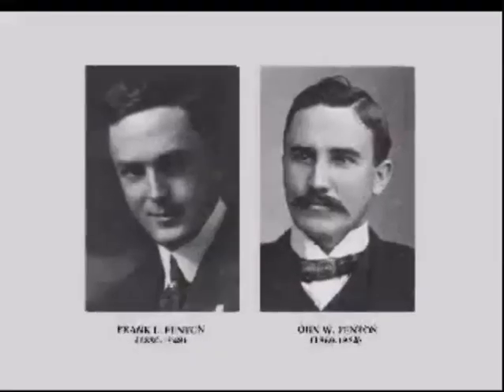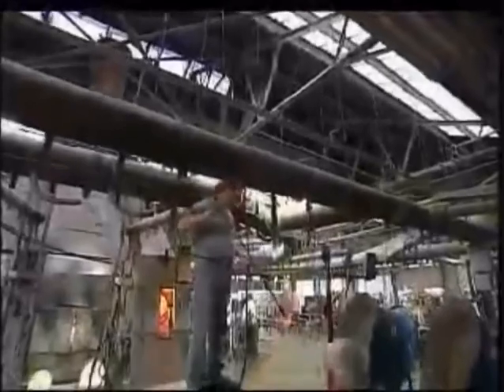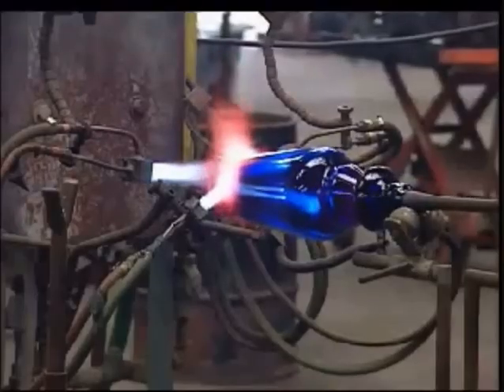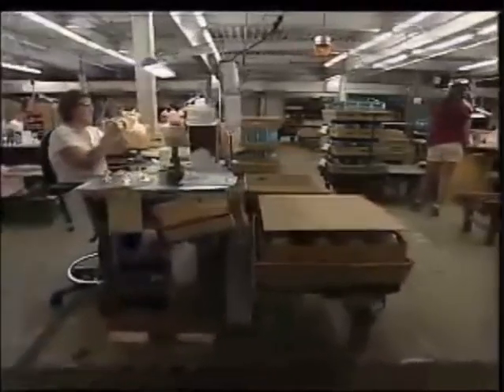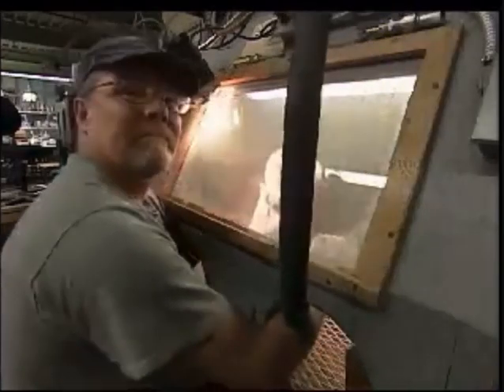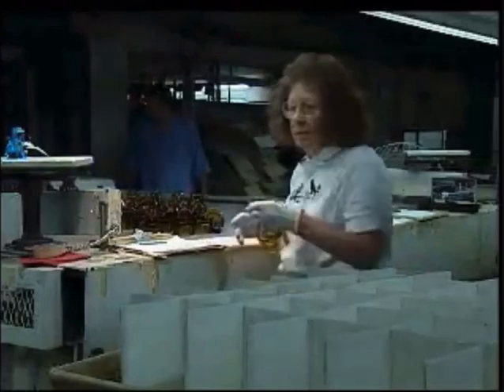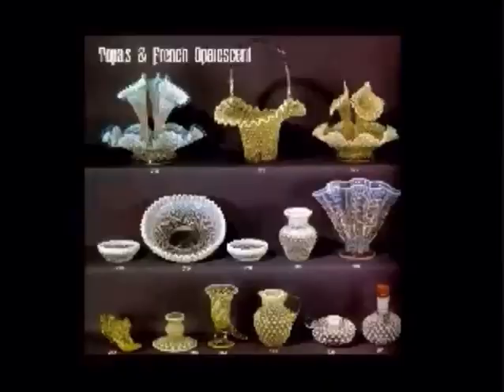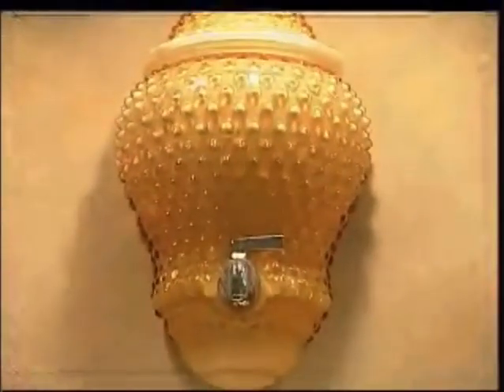Fenton Glass Factory’s Final Interview (2007) – Part 1 of 2 | End of an Era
Rare interview captures the voices of those who dedicated their lives to crafting Fenton Glass. We hear firsthand accounts of the factory's history, the passion behind the craft, and the emotions surrounding its closure.

Original video courtesy of West Virginia Public Broadcasting